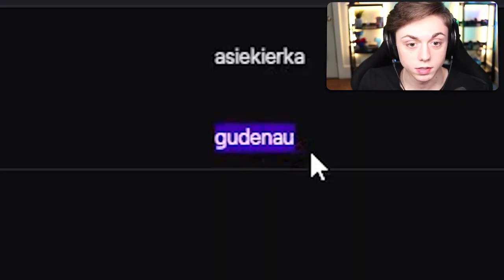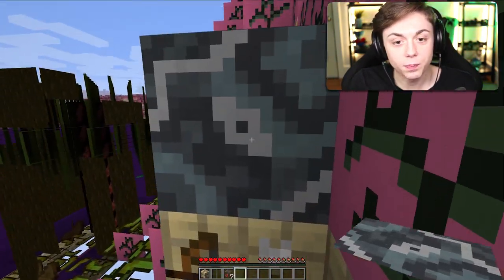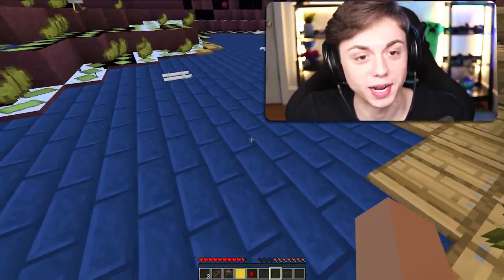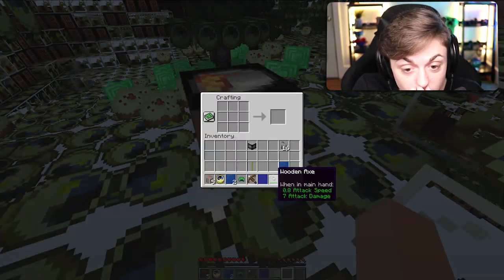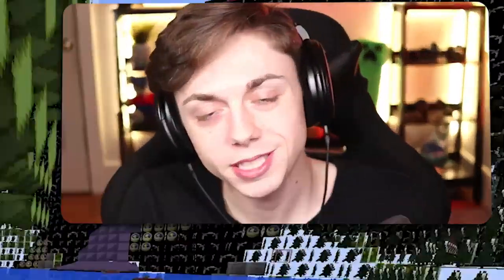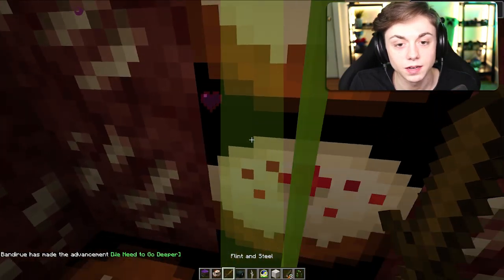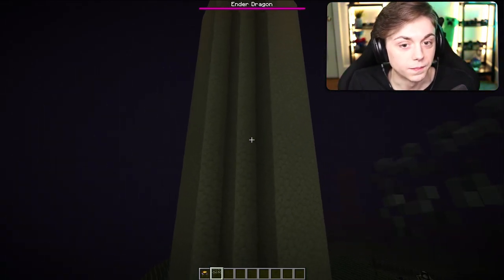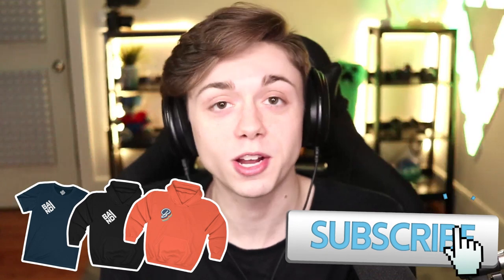Minecraft but textures are random...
This mod completely Scrambles the textures in your Minecraft game!

--- Equipment ---